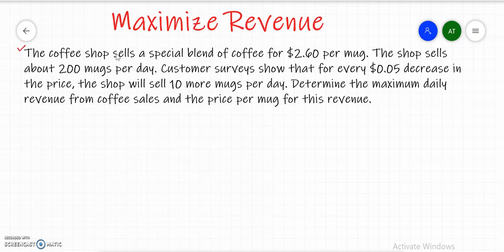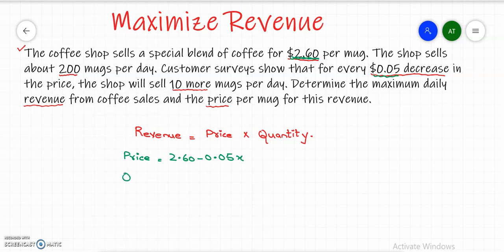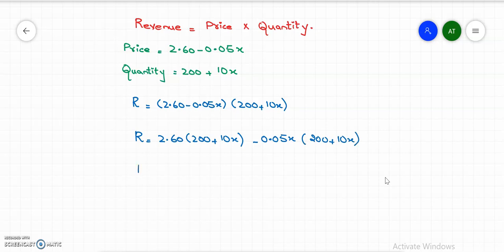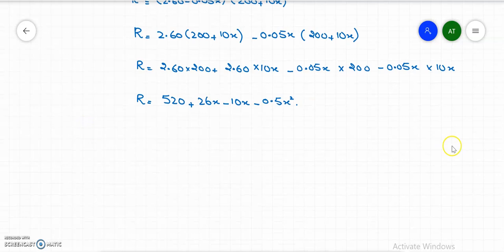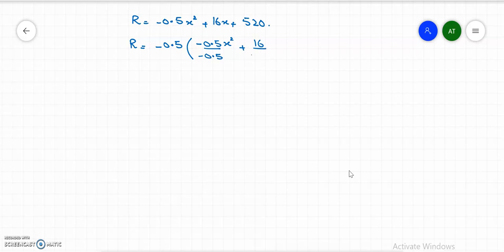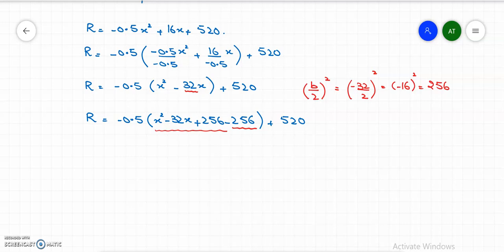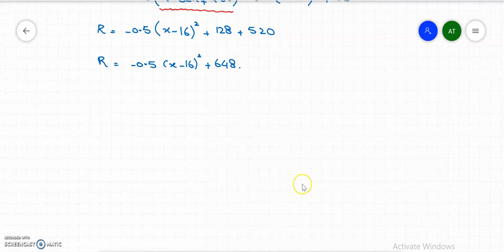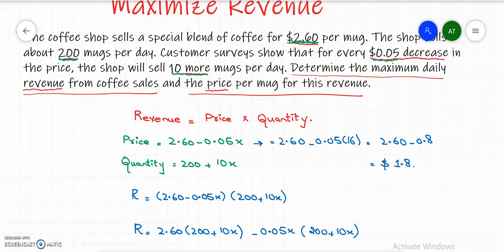Maximize Revenue I Maths Time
In this video we will be discussing about how to maximize the revenue and finding price for that revenue by using the formula

                 Revenue=Price X Quantity

and converting it into vertex form of quadratic equation. The y coordinate of the vertex will maximize or minimize the revenue